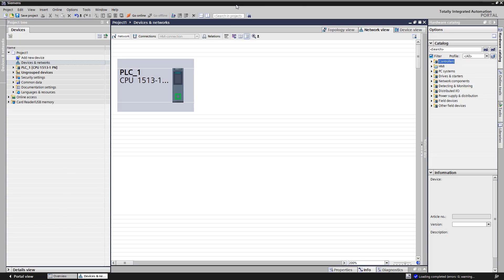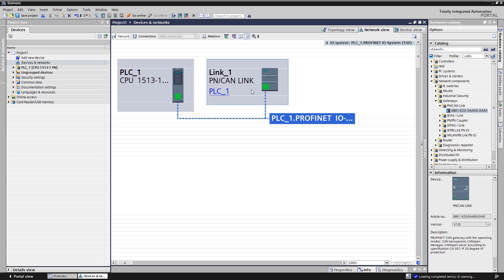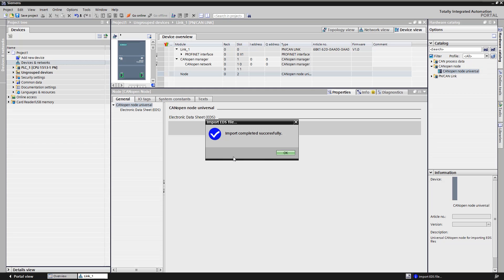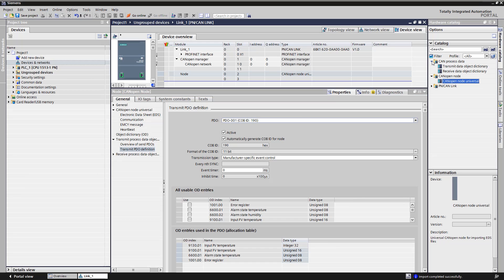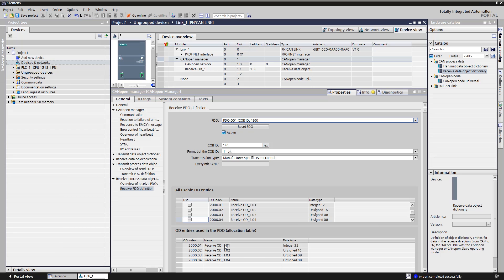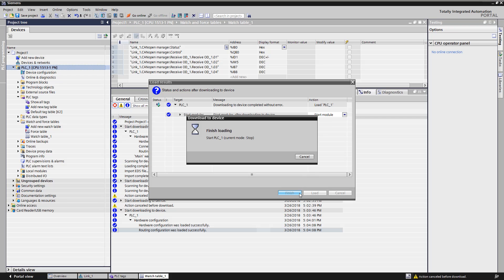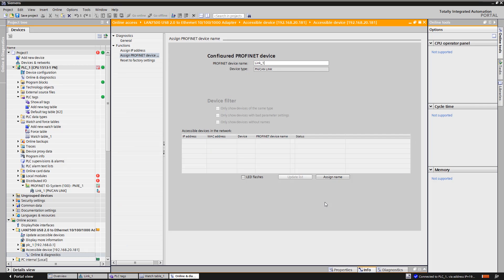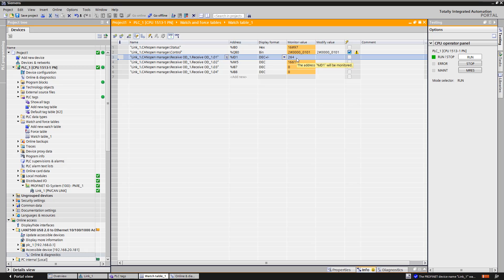Mister Automation Ep20: Tips & tricks - SIMATIC PN/CAN Link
Mister Automation: Tips and tricks with TIA Portal - SIMATIC PN/CAN Link
This episode shows you how to perfectly integrate CAN devices into your automation solutions based on PROFINET. You will learn this by commissioning the gateway in combination with a CANopen temperature sensor.